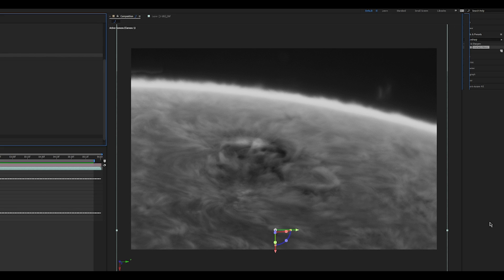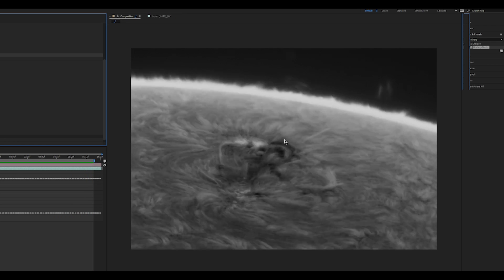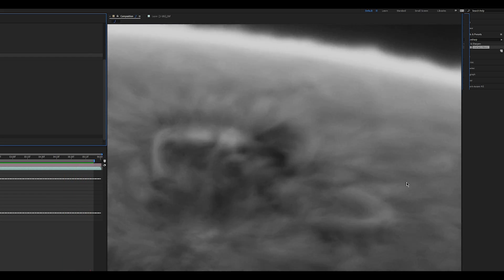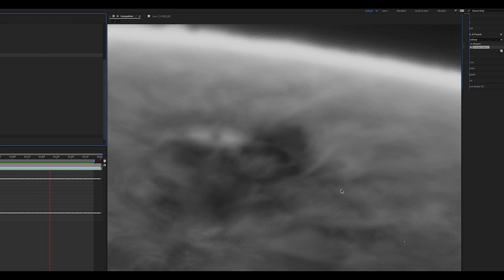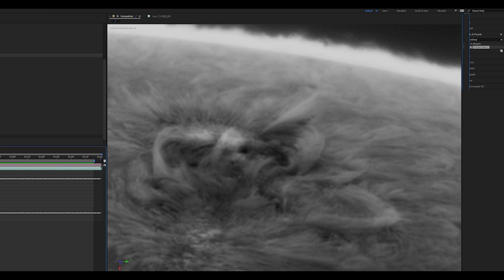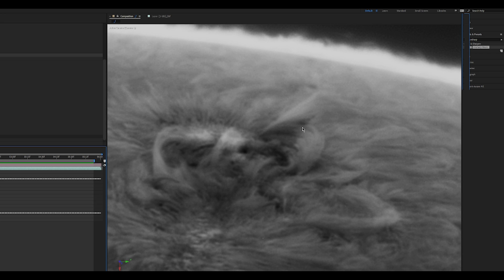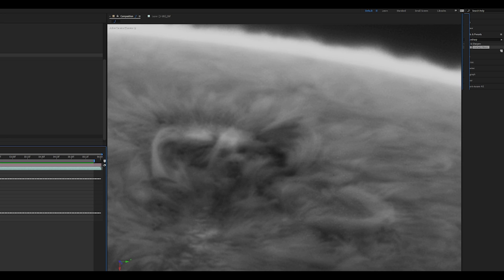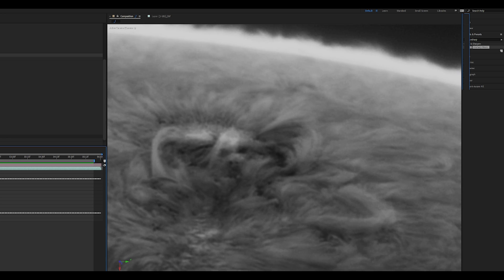Sun - can any one explain this?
I captured this video some time ago and I noticed a very rare and interesting phenomenon seen on the sun's surface.